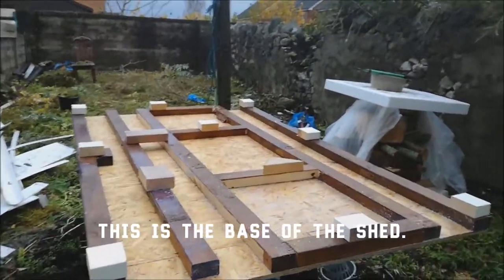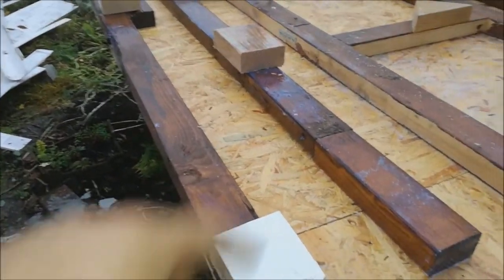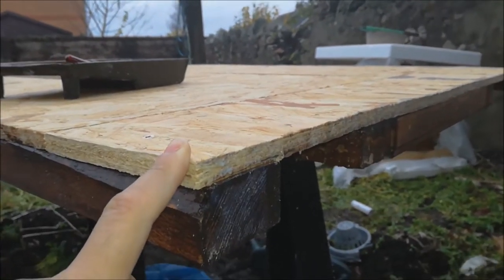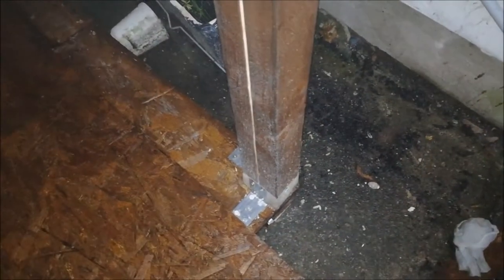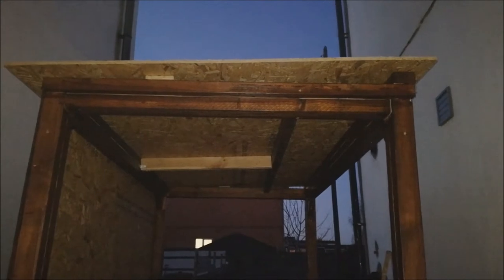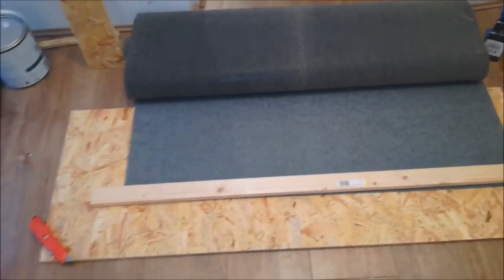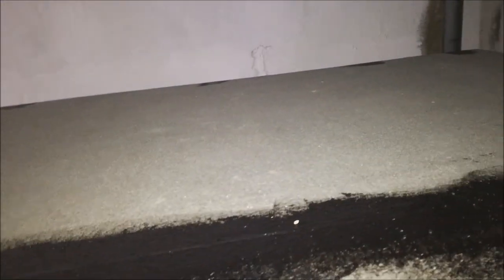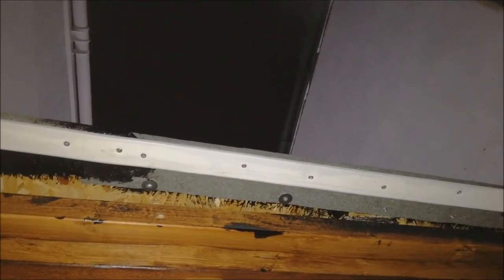Complete (solid & waterproof) shed building blog, tips and hacks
This is a bit of DIY and how to build a shed blog. I have so many tips and hacks I am sure will benefit someone out there. In this video I cover, shed base, shed walls, frame, structure, waterproofing, pitching the roof, and etc.